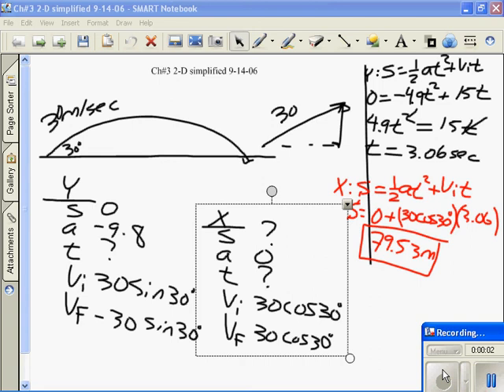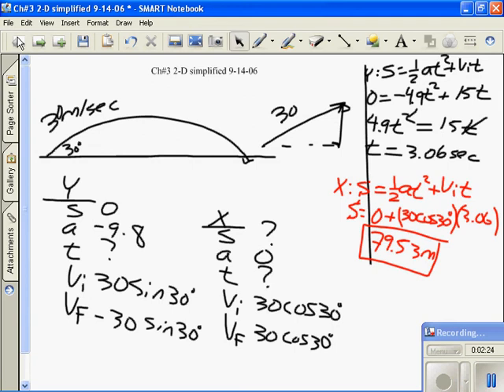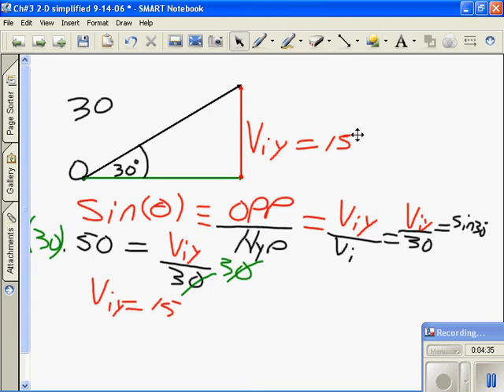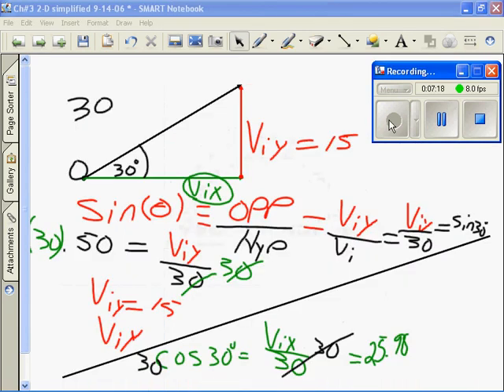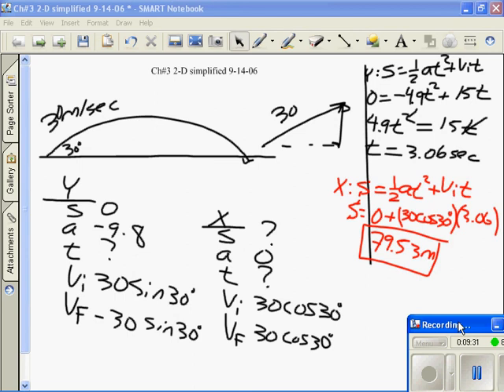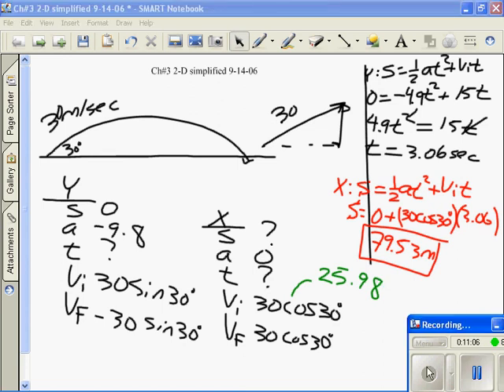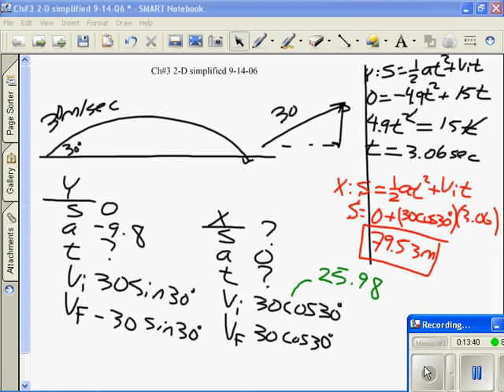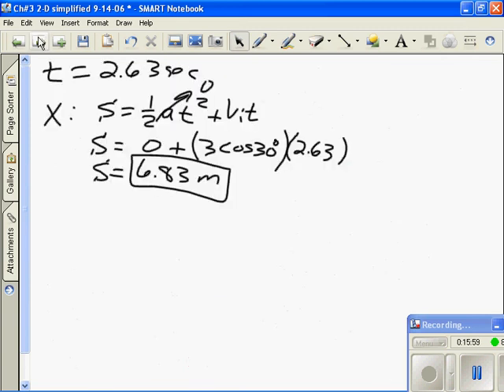Ch#3 2 D simplified 9 14 06